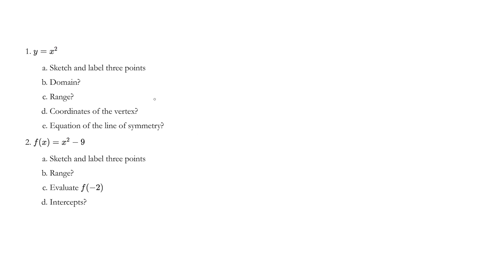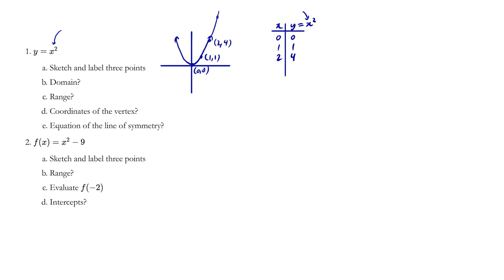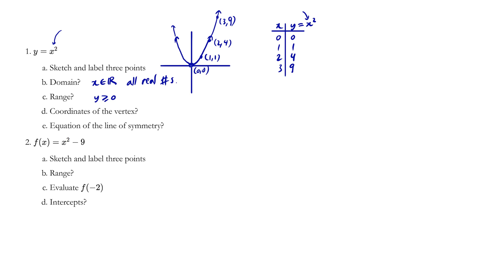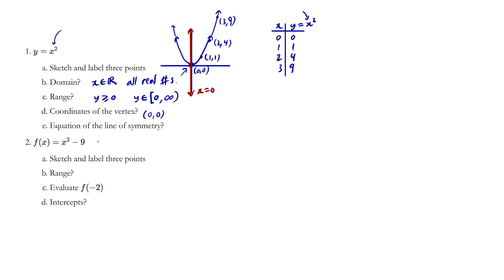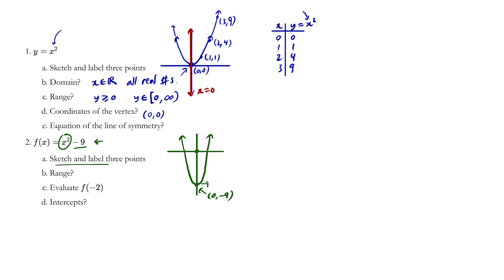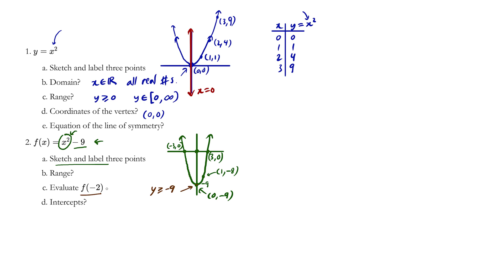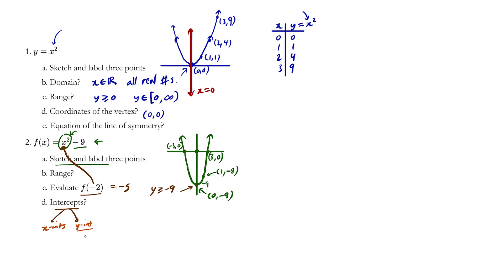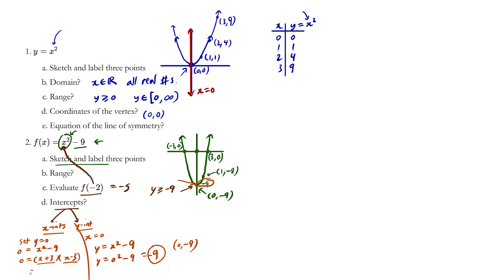BC Math: Pre Calculus 11 Quadratics Questions 1 to 2